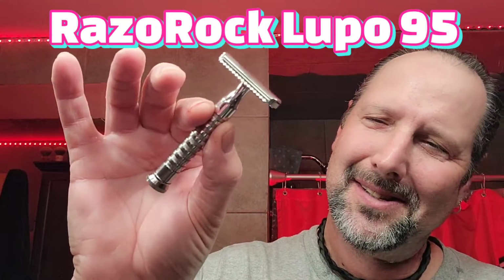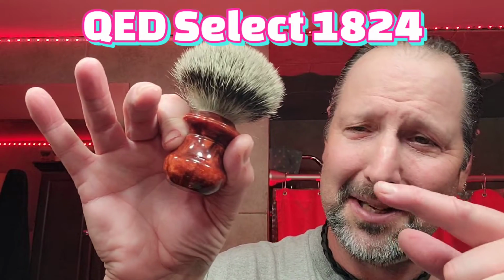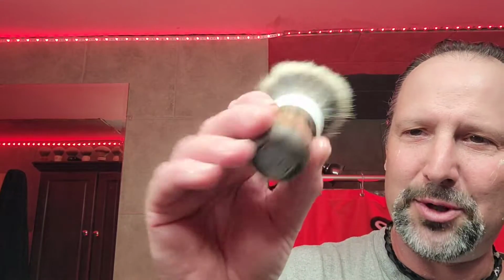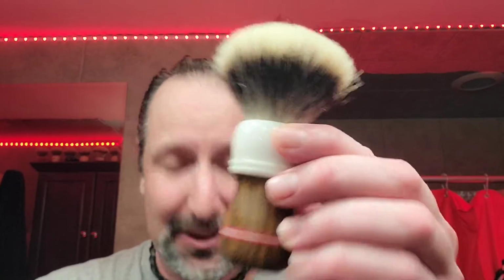Ariana & Evans 🍒Cherry Pie 🍒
RazoRock Lupo 95 with Gillette Nacet - QED Select 1824 - Ariana & Evans 🍒Cherry Pie 🍒